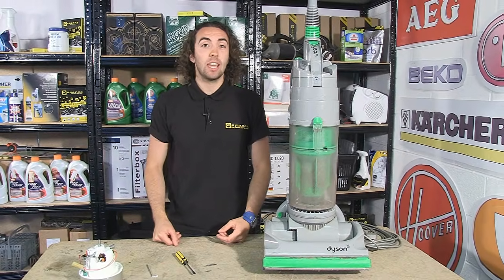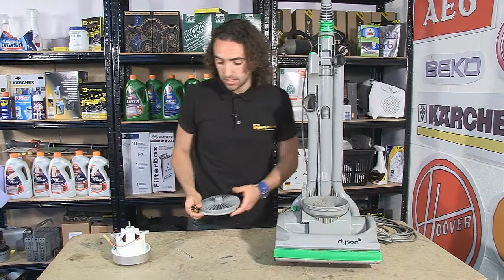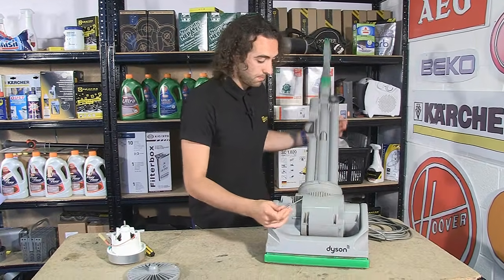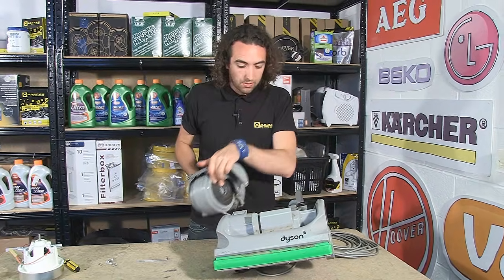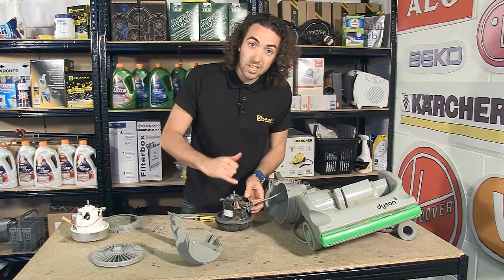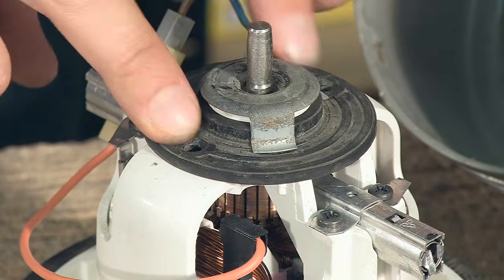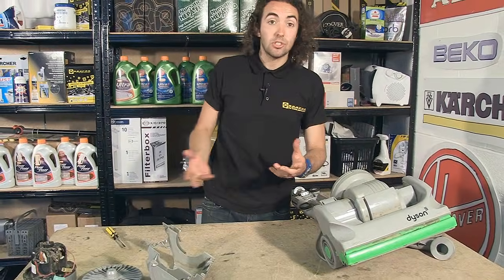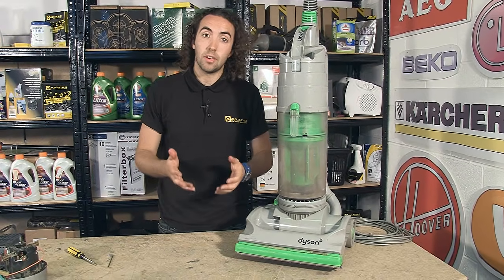How to Fit a New Dyson DC04 Vacuum Motor - Quick Dyson Motor Change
If your DC04 is cutting out during normal use, the motor could well be at fault. In this video, Josh shows you how to change the motor in this video.

0:00 Introducing the video
0:09 Suggested video: How to refurbish a Dyson Vacuum Cleaner
0:16 Why the motor may need replacing
0:40 The tools needed for the repair
0:59 How to get to the motor
2:56 How to disconnect the old motor
3:16 How to fit the new motor
3:42 Fitting the new motor into the housing
5:09 Suggested video: Dyson DC04 spares